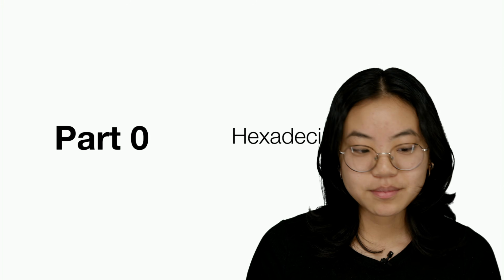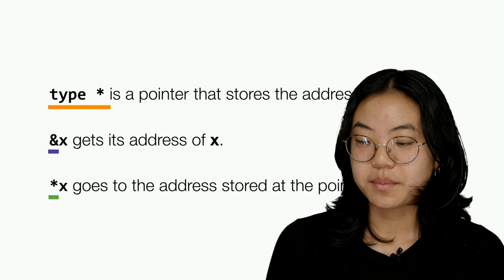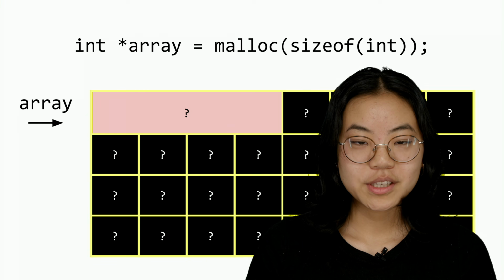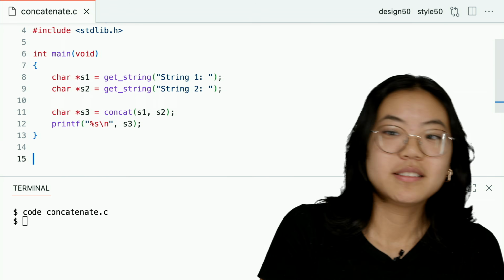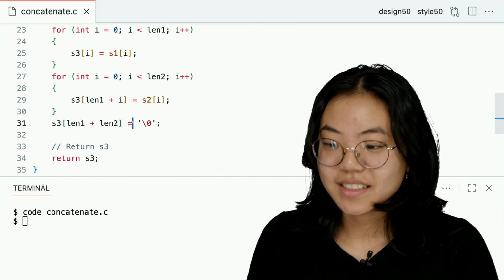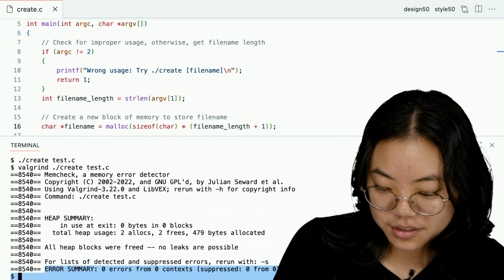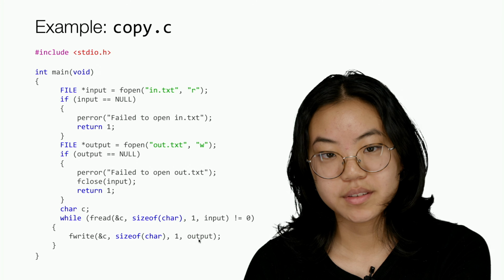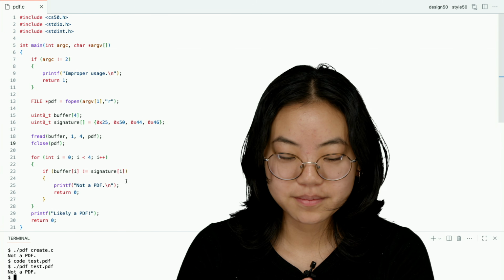CS50x 2026 - Section 4 - Memory